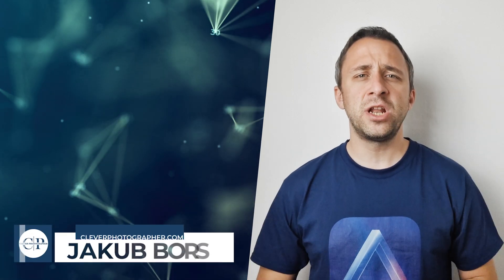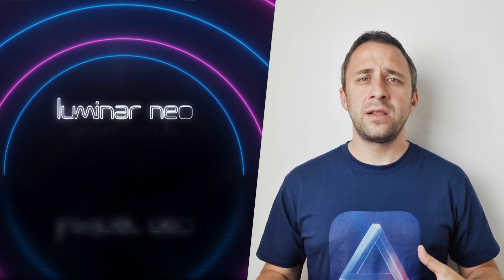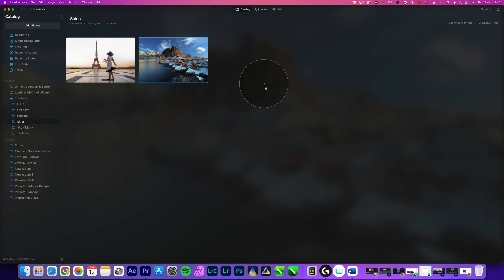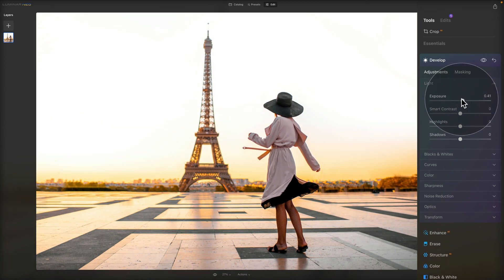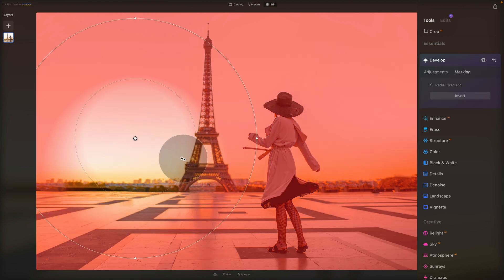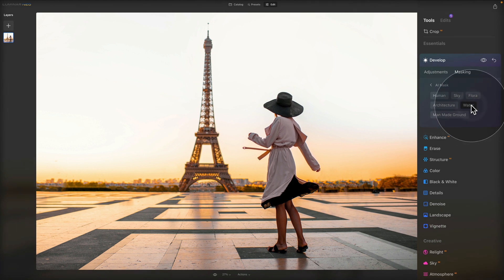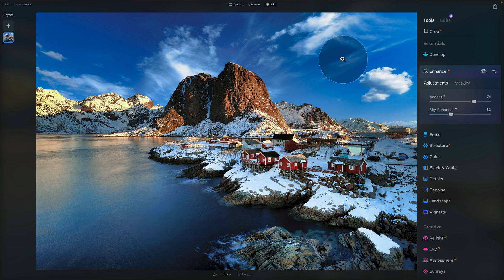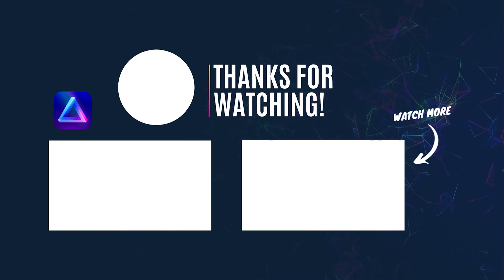Luminar NEO 1.0.6 Update | Mask AI & Historgram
The new Luminar NEO update (1.0.6) focuses on the Masking tool and some other previously missed functionality. See our special video to find out how to use the Mask AI and where to find the new Histogram.

Luminar NEO 1.0.6 Update:

The powerful neural network behind Mask AI detects up to nine separate elements in a photo: people, skies, architecture, transportation, water, flora, mountains, natural ground, and artificial ground. Then, automatically mask the desired area with just one click and easily copy and paste mask adjustments. Plus, enjoy the manual Gradient and Radial masks and the new interface in the Masking tab.

Also, the Histogram is now available for all your images, and you can press the J hotkey to toggle clipping indicators on and off and see clipped pixels.

To top it all off, Skylum caught 10 bugs that could lead to unexpected results.

Bug fixes:

- Apply the Erase tool without using excessive memory
- See the coordinates of the applied mask displayed correctly during and after masking
- Correctly apply the Edit brush on a layer with a changed aspect ratio
- Navigate to the Masking tab without having the added layer disappear
- Click on Revert to Original with an opened mask without crashing
- Smoothly save an exported image directly to the system disk

In this video:

00:00 Start
00:05 Introduction
00:50 What is NEW in Luminar NEO
02:40 How to Install the NEW update
04:32 Histogram & Clipping Mask
05:44 Masking Tool Update
08:38 AI Mask Tool

Luminar NEO | Luminar | Skylum | Luminar Tutorials | Luminar Update | Luminar Update 1.0.6 | Clever Photographer | Mask AI | Jakub Bors